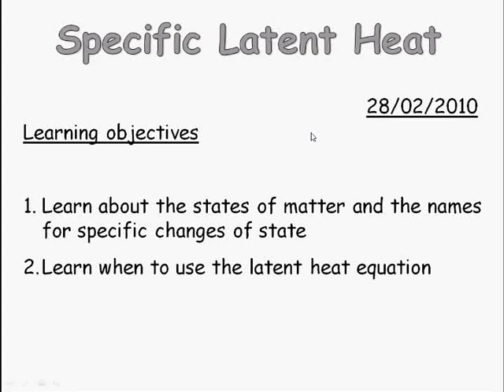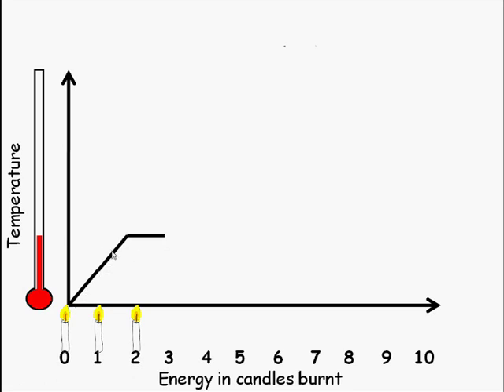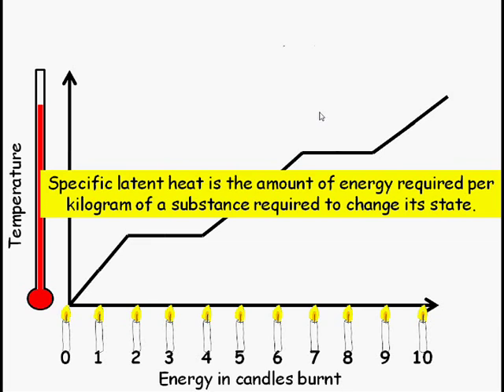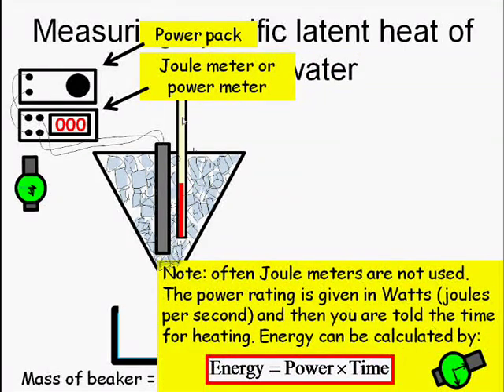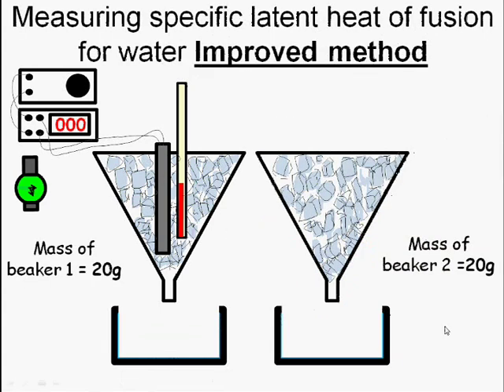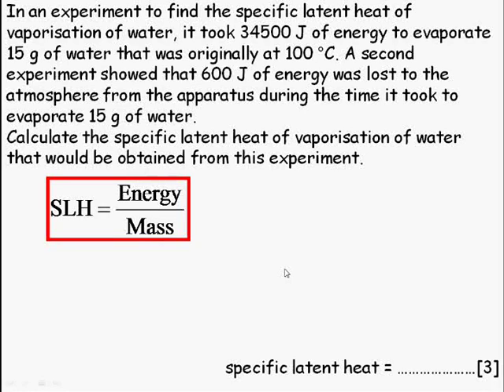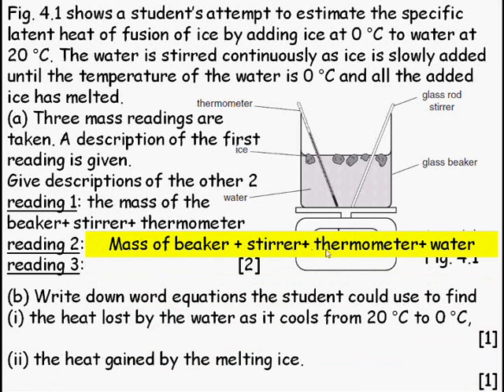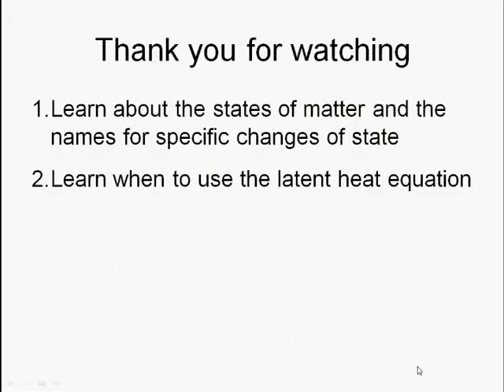Specific latent heat explained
1) Learn about the states of matter and the names for specific changes of state
2) Learn when to use the latent heat equation